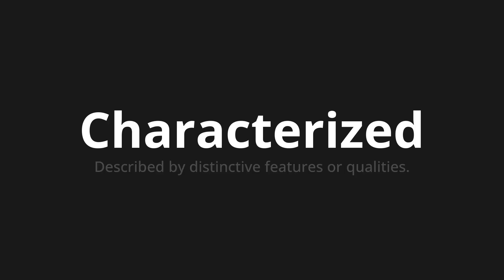How to pronounce Characterized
Master the Pronunciation of 'Characterized' - which means : Described by distinctive features or qualities. 📝 with @HTPronounce 🎓🗣️ - [Your Guide to English]

Learn to pronounce 'Characterized' perfectly in English with our easy and engaging tutorial by @HTPronounce! 📖📽️ In this comprehensive video, we provide you with native speaker examples 🗣️👂 and phonetic breakdowns 🎵 to ensure you get the pronunciation just right.

How to say Characterized in English